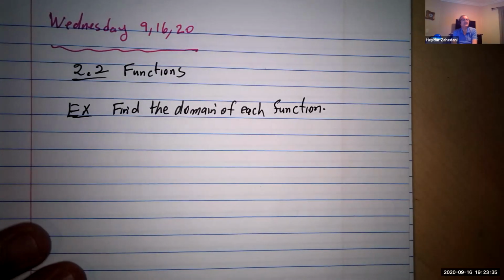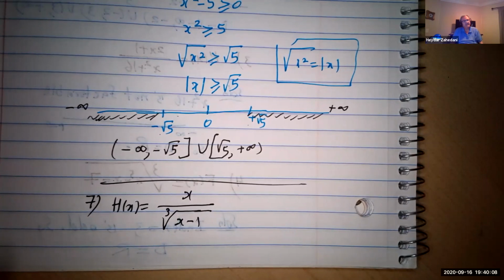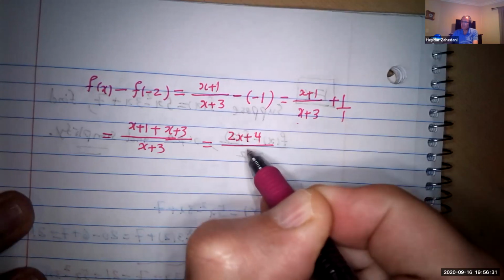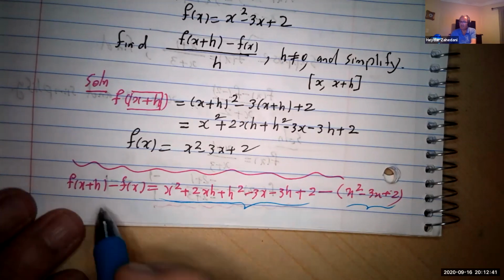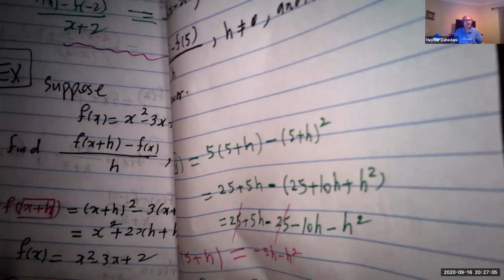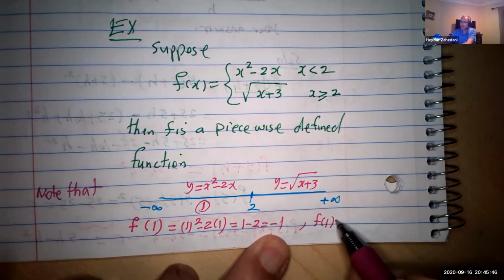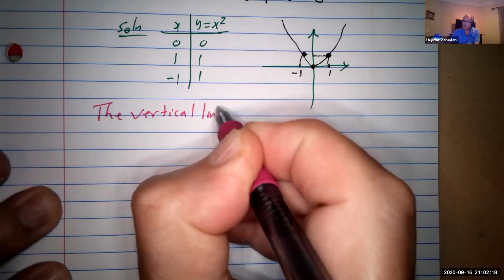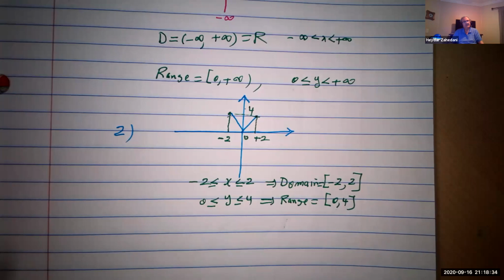College algebra (Part 8)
Functions.@hzz1076